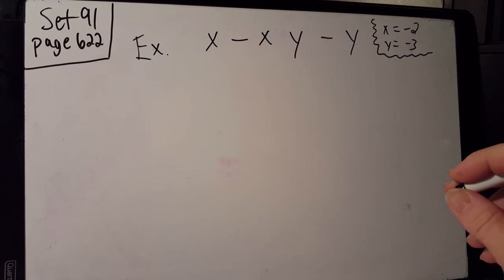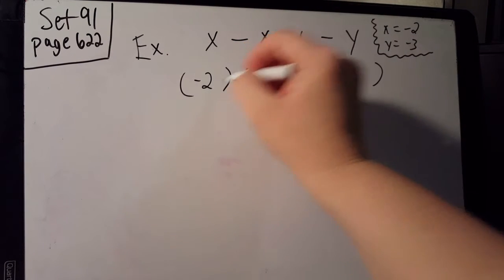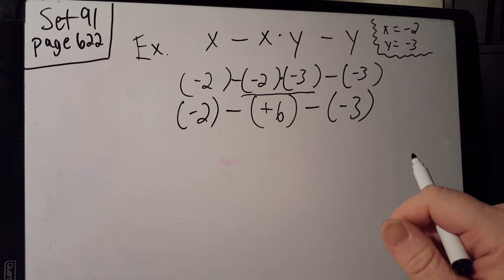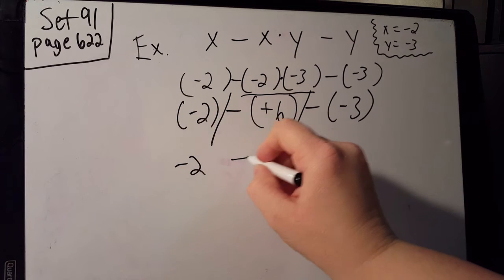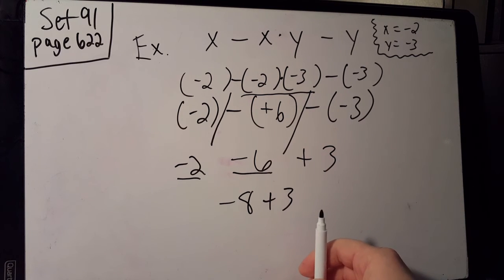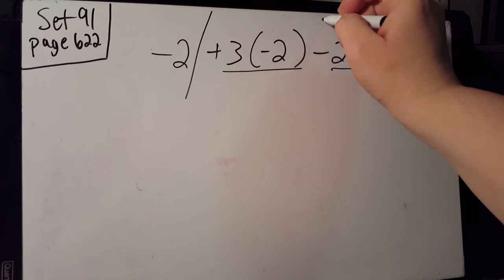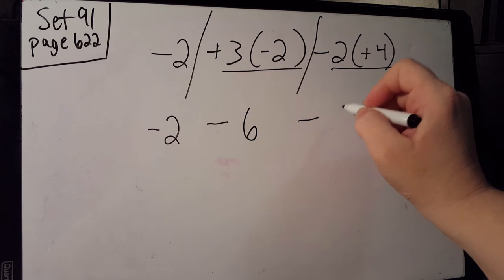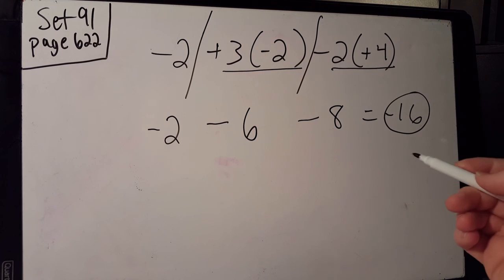Math Set 91 with Mrs Clay